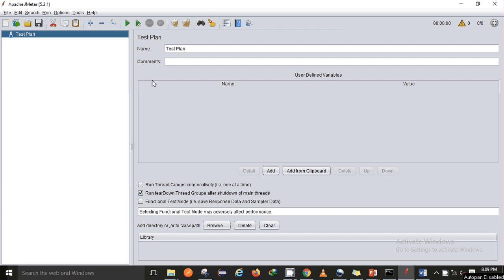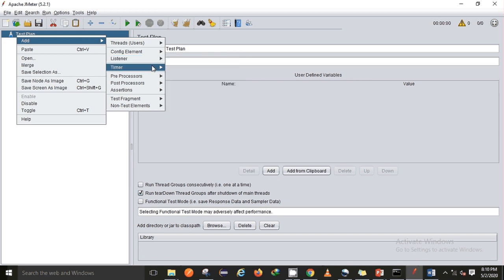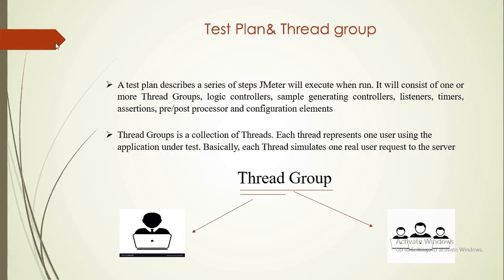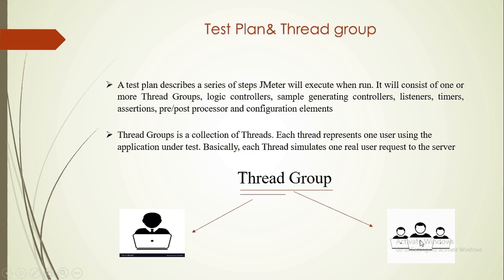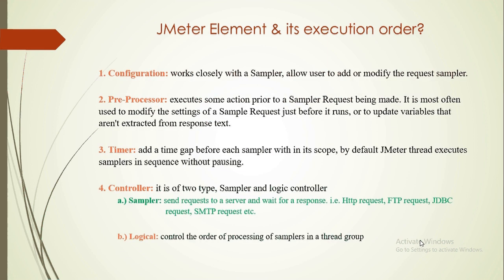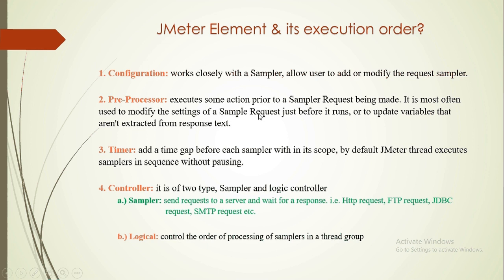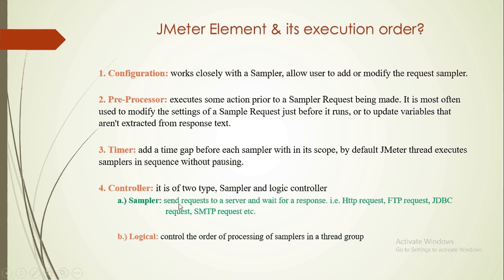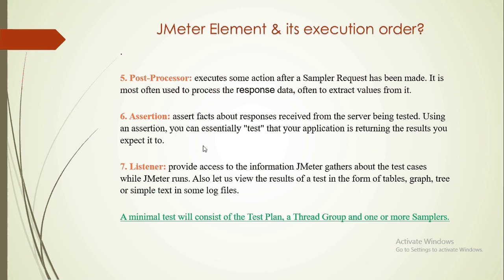JMeter Basic Tutorial - 4 | JMeter Element & its execution order | Test Plan | Thread Group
JMeter Basic Tutorial - 4 | JMeter Element & its execution order | Test Plan | Thread Group | set-up Thread group | Tear down TG | @PerformanceTestingLearn2Enjoy